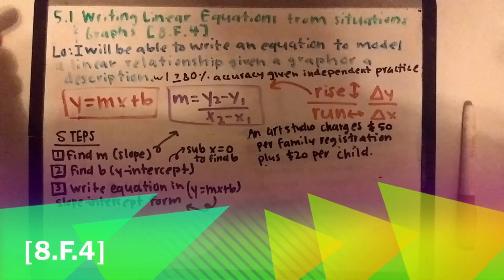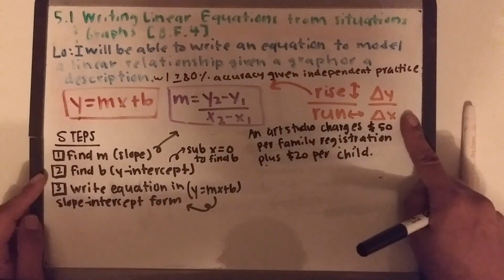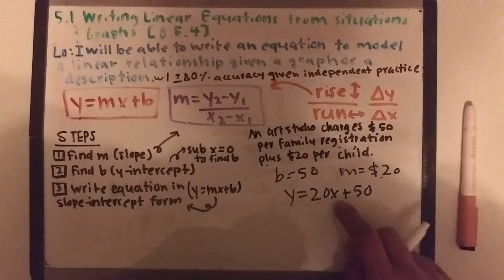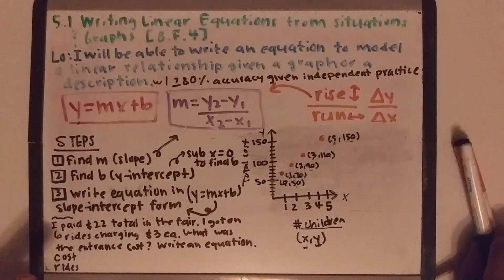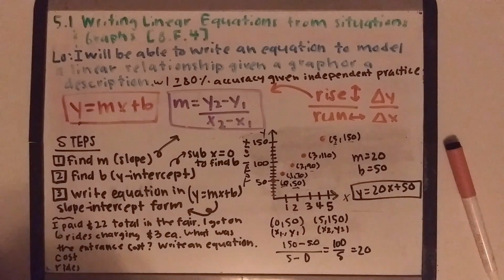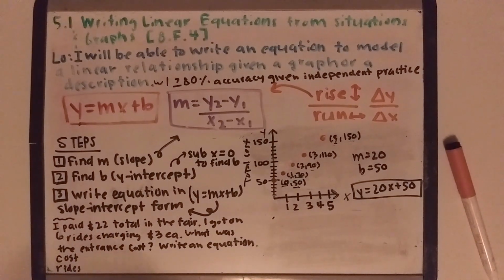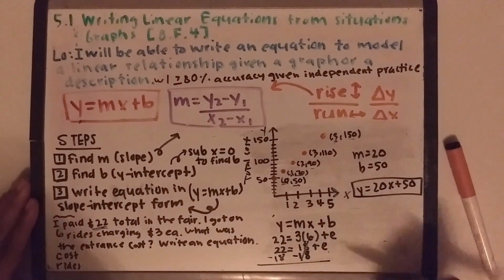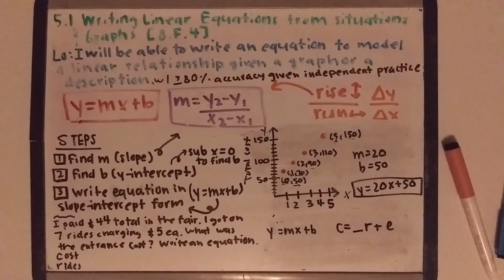5.1 Writing Linear Equations from Situations and Graphs [8.F.4]